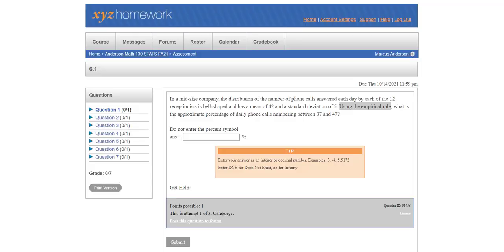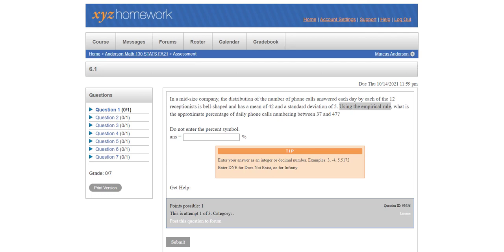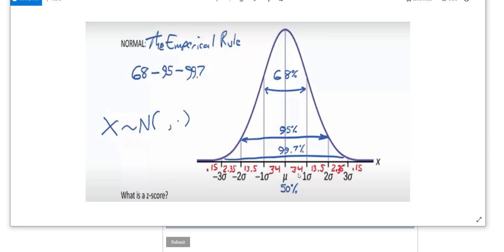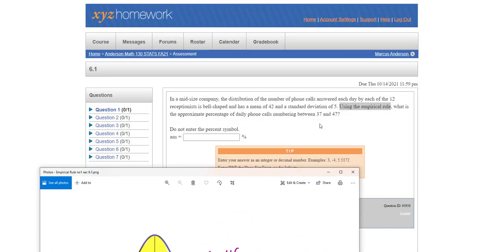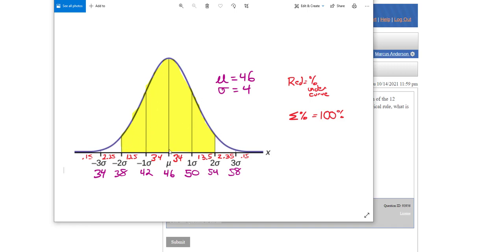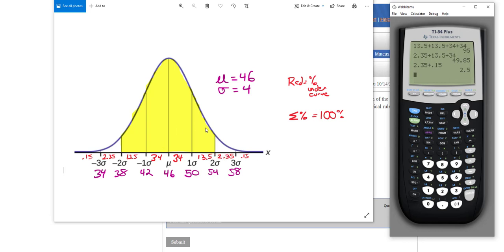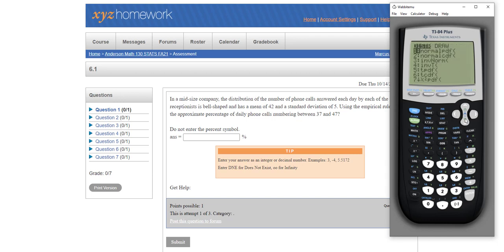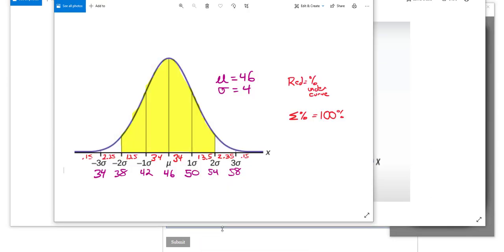Chapter 6 Homework Helper for XYZ OpenStax Statistics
Chapter 6 Homework Helper for XYZ